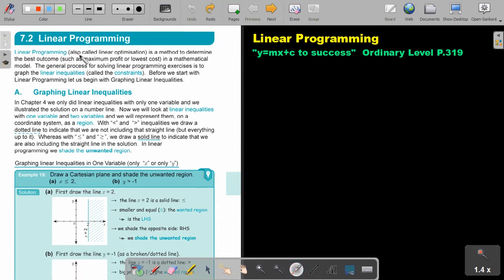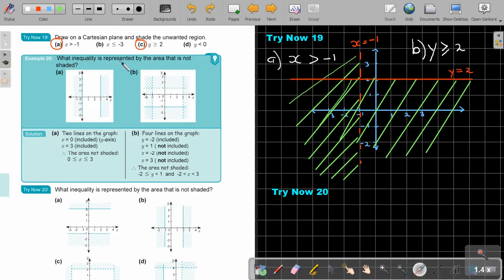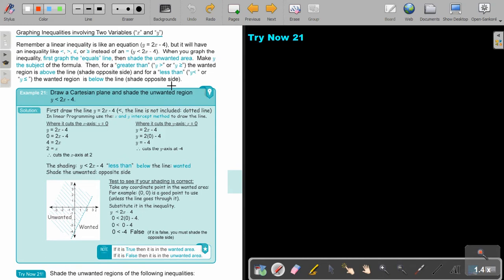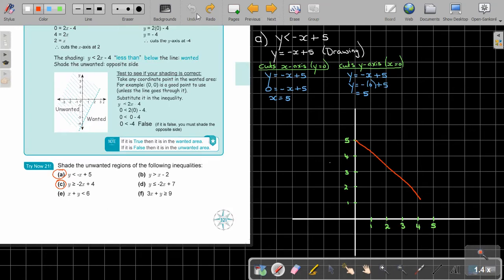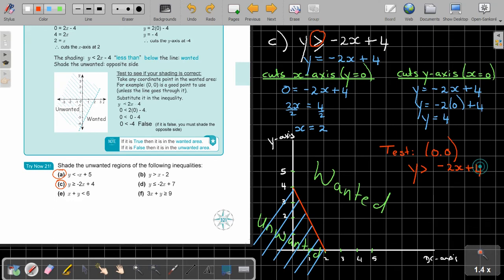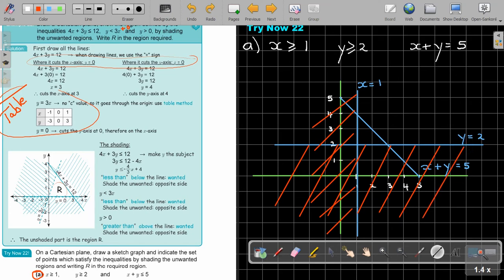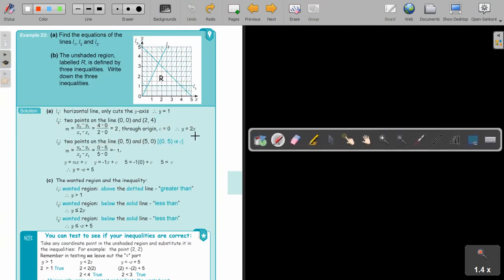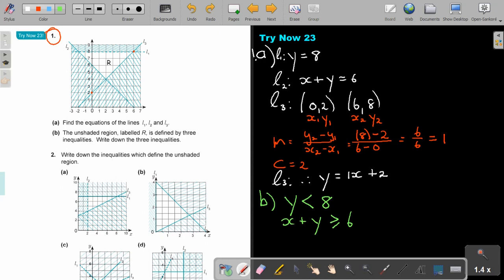7 19 Linear Programming Graphing Linear Inequalities